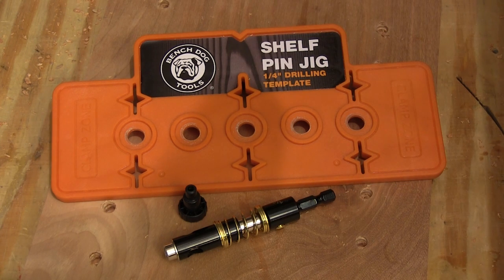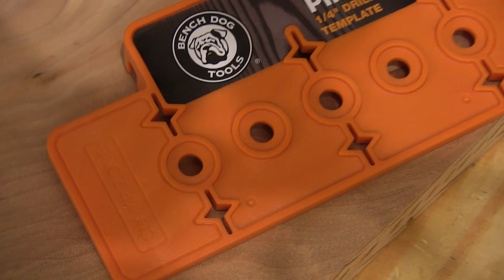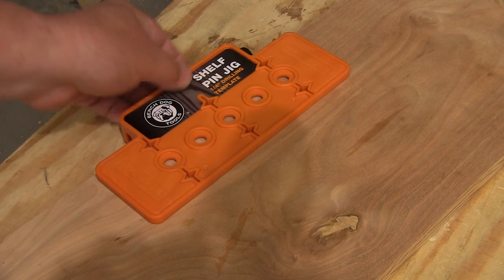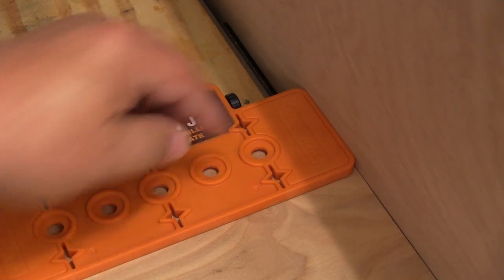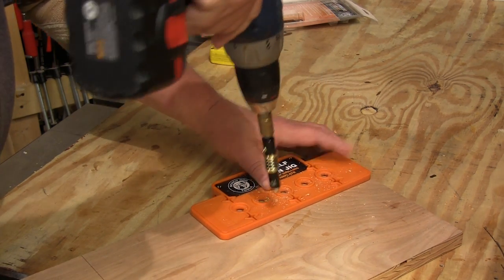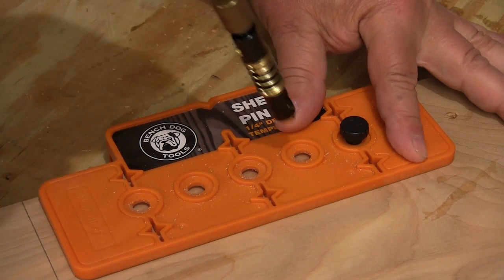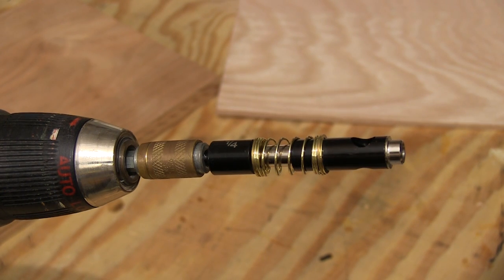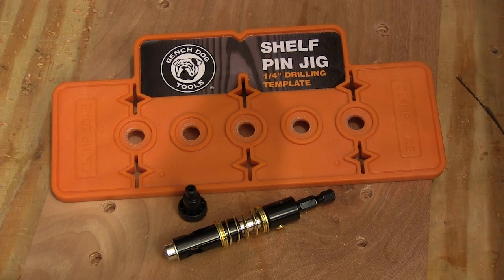Bench Dog Shelf Pin Jig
The full review has lots of photos and details such as pricing.